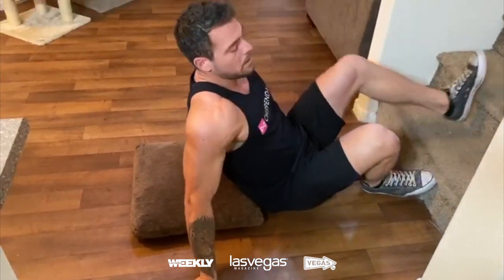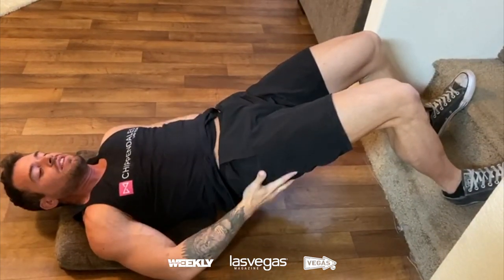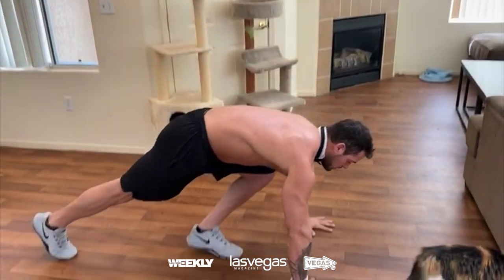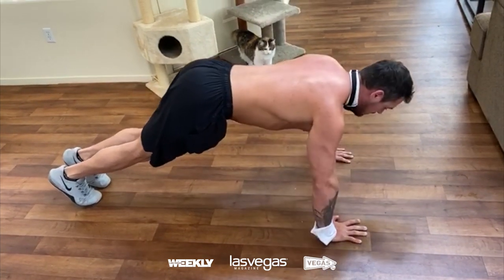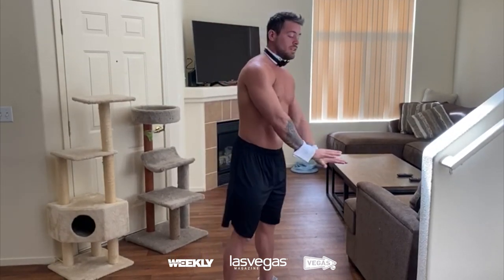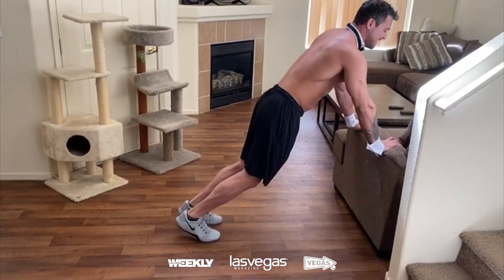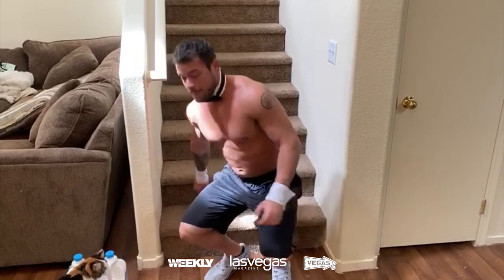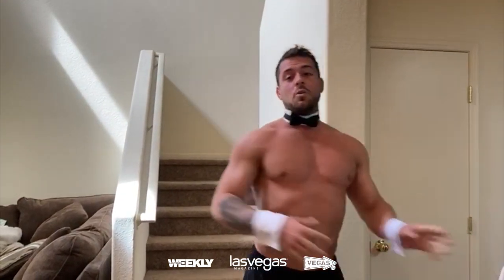Vegas At Home Ep 5 Ryan Worley from Chippendales the Show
The hunky performer shows you how to get a stage-ready physique.

for your free subscription to Las Vegas Magazine’s digital edition. Keep up with everything happening in Las Vegas, including reopening information. You’ll also receive the “Lost Issue” of Las Vegas Magazine, published right before the shutdown.